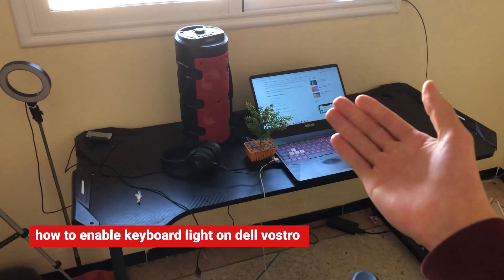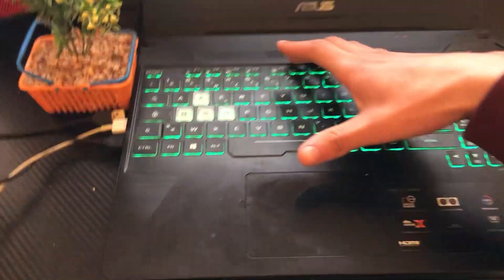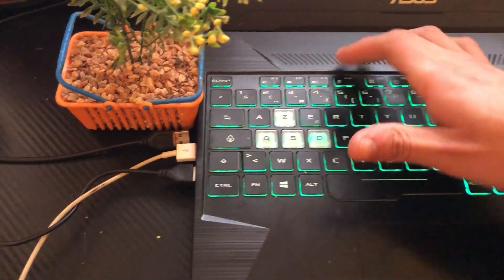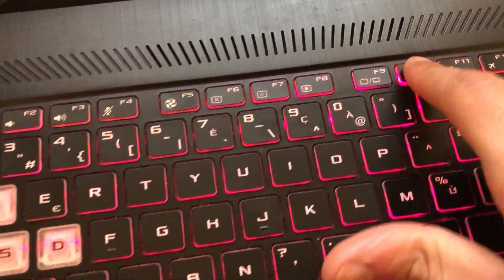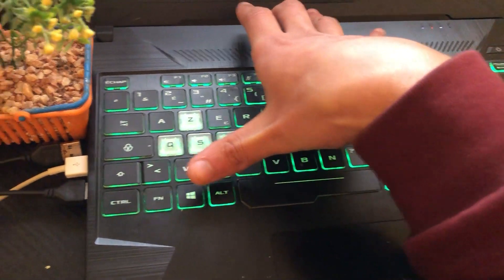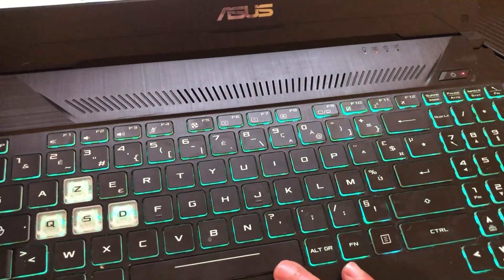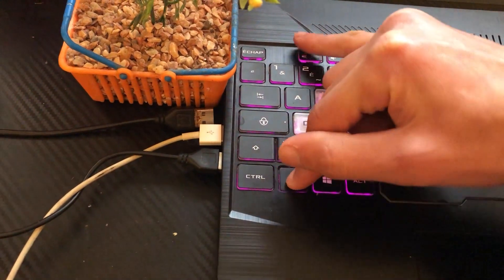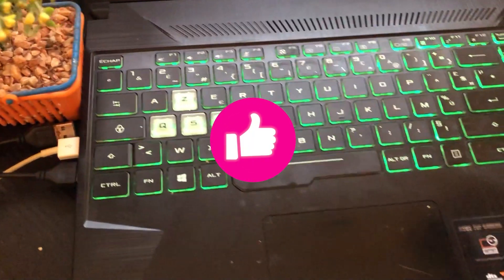How to Enable Keyboard Light on Dell Vostro 14 3000 Laptop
How to Enable Keyboard Light on Dell Vostro 14 3000 Laptop, The video "How to Enable Keyboard Light on Dell Vostro 14 3000 Laptop" provides clear and concise instructions on how to activate the backlit keyboard feature on a Dell Vostro 14 3000 laptop. The tutorial covers the steps to access the keyboard settings, including navigating through the control panel or the laptop's BIOS, to turn on the keyboard light. This video is aimed at users who are not familiar with the process of enabling the keyboard light and need assistance in doing so. Whether you are working in low light conditions or simply prefer a well-lit keyboard, this video will show you how to enable the keyboard light on your Dell Vostro 14 3000 laptop